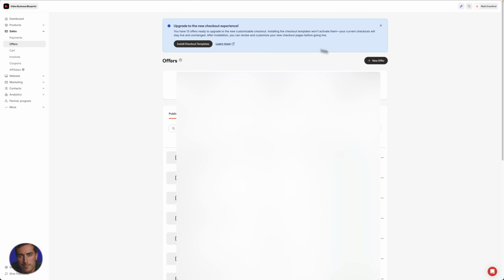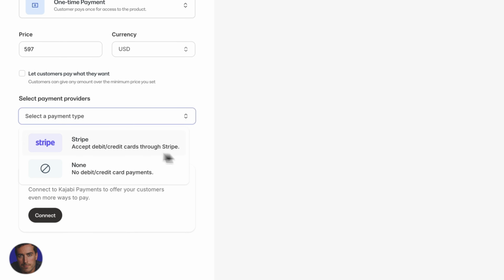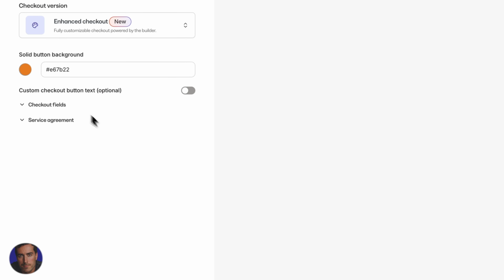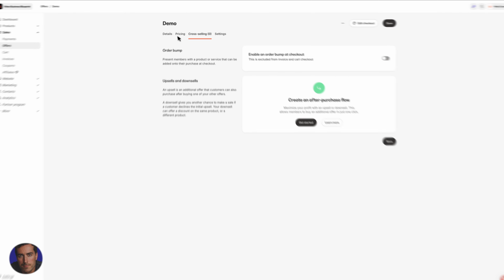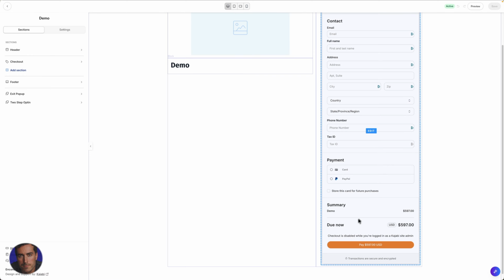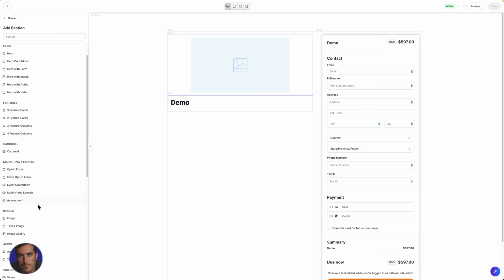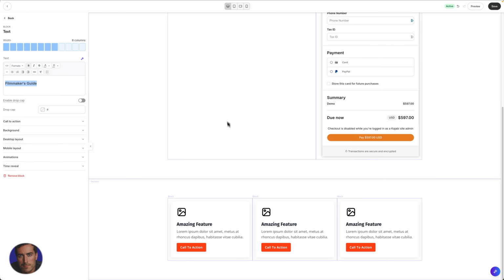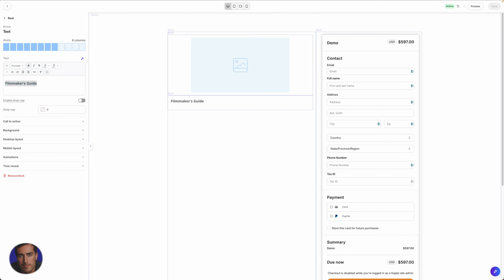How To Create A Checkout Page In Kajabi (QUICK Method)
Want simpler checkouts and smoother payments?

Learn how to create a checkout page in Kajabi with this step-by-step guide. Customize your checkout to enhance user experience and boost sales.

Timestamps:
0:00 - Introduction
0:30 - Accessing The Offers Section
1:00 - Creating A New Offer
1:30 - Setting The Price
2:00 - Choosing Payment Providers
2:30 - Selecting Checkout Version
3:00 - Customizing Checkout Appearance
3:30 - Adding Checkout Fields
4:00 - Editing The Checkout Page
4:30 - Advanced Customization Options
5:00 - Previewing The Checkout Page
5:30 - Final Thoughts

▬▬▬▬ Links & Resources ▬▬▬▬

▬▬▬▬ Video Transcript ▬▬▬▬

Hey everyone, it’s Matt, and today I’m going to show you how to create a checkout page in Kajabi. First, I’m in my Kajabi backend, and to get started, I navigate to the sidebar, click on "Sales," and then select "Offers." This is where we can customize existing checkouts or create a new one.

To create a new offer, I simply click the black "New Offer" button. For this demo, I’ll name the offer "Demo." Next, I need to link a product, so I’ll choose the "Video Business Blueprint" course.

After selecting the product, I click "Next" to move on to pricing. Here, I can choose between a payment plan, subscription, one-time payment, or even a free option.

I’m going with a one-time payment of $597, even though I’m in the UK. Next, I select my payment provider.

I’ll go with Stripe, but I also have PayPal set up. If you have PayPal, just check the box to include it.

Kajabi also allows for Apple Pay and Google Pay, which is super handy. As I set the price, I can see my offer starting to take shape, and then I click "Next."

Now, I get to choose the checkout version.

I recommend the enhanced checkout, which is the default option. It’s much more visually appealing than the legacy version.

I can also customize the button's background color, which is currently black. I suggest using a more inviting color, like orange or red.

Moving on, I can add checkout fields. If I want to collect more information, I can add fields for the address, name, phone number, and tax ID.

There’s also an option for a service agreement, but I’m skipping that for now. Once I’m satisfied with everything, I click "Save and Finish," and Kajabi creates my offer.

Now that my offer is created, I can customize it further. There are options for post-purchase actions, automations, and cross-selling other products.

If you want to edit the checkout, just click "Edit Checkout" at the top. Kajabi has made significant improvements to the checkout customization process, making it much more user-friendly.

I can see the summary, total due, and payment button at the bottom. It's great that Kajabi now supports payments via card and PayPal.

There are tons of options to customize the checkout page, including adding headers, footers, exit pop-ups, and even custom code for advanced users. For example, if I want to add three feature cards, I can easily do that.

I can also edit the title and make it bold or change the font size. The customization options are way better than they used to be in the legacy mode, which was quite limiting.

Kajabi now allows for a more inviting design, similar to their highly customizable sales pages. You can preview how the checkout looks on different devices, including tablets and mobile phones, which is super helpful.

Once I’m done customizing, I just click "Save" at the top to save my changes. I hope you found this video on creating a checkout page in Kajabi useful.